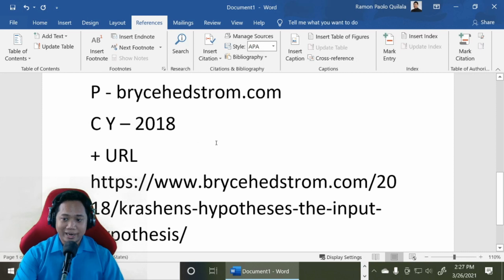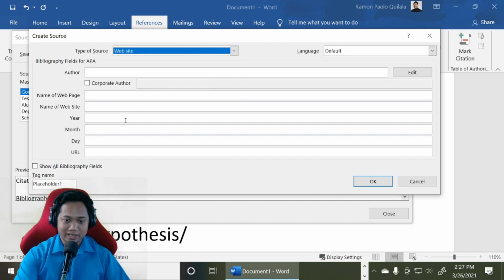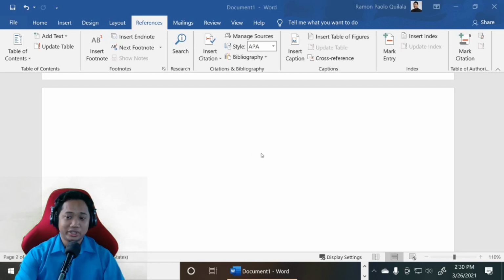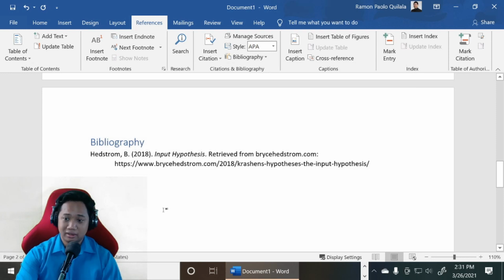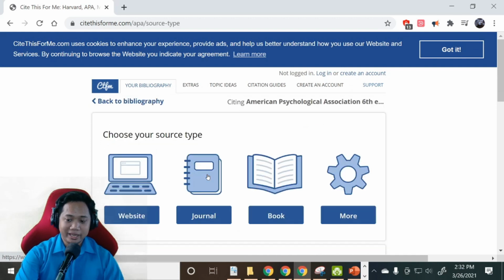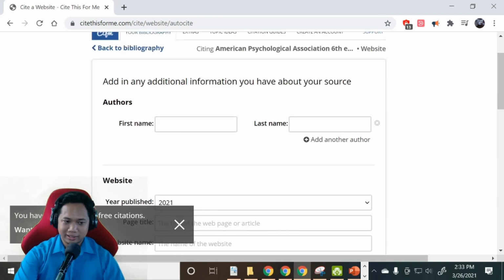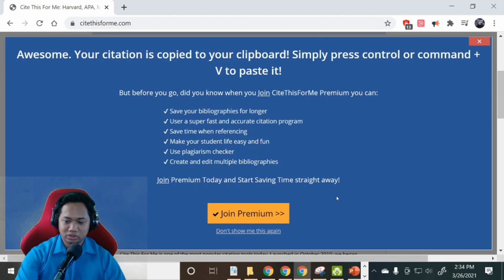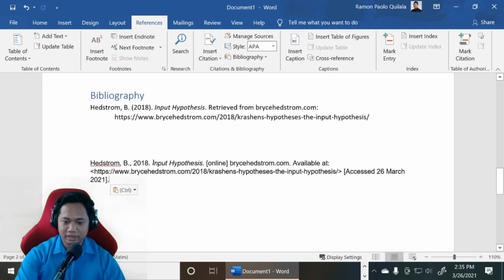How to Create your Bibliography Using MS Word and citethisforme.com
This is a simple tutorial on how to make bibliography using the software mentioned in the video.